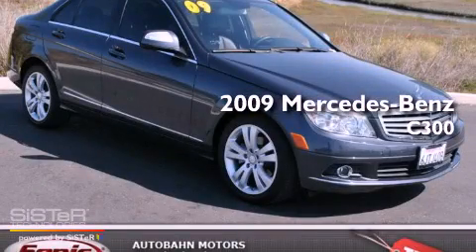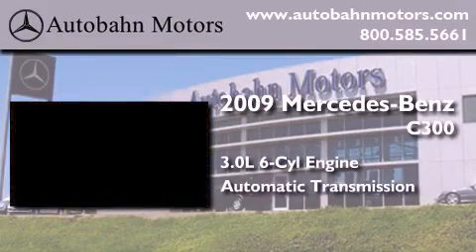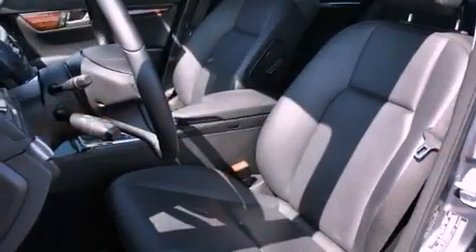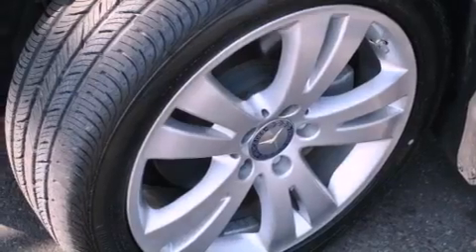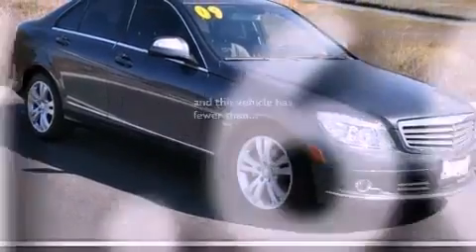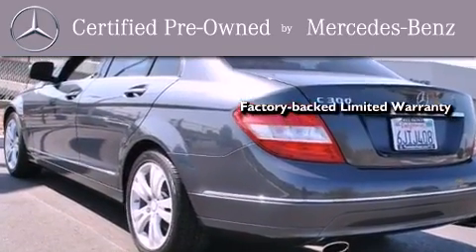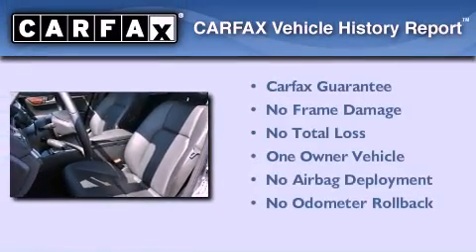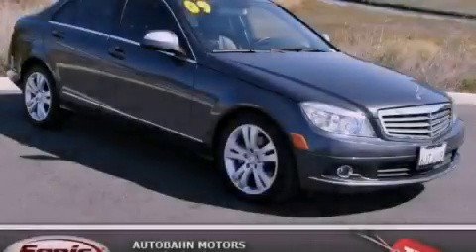2009 Mercedes-Benz C300 Certified Belmont CA 94002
Year : 2009
 Make : Mercedes-Benz
 Model : C300
 Engine : 3.0L V-6 cyl
 Trans . : Automatic
 Exterior : Gray
 Miles : 51,607
 Interior : Black

 Used 2009 Mercedes-Benz C300 Belmont CA